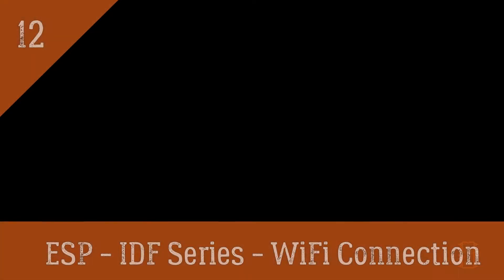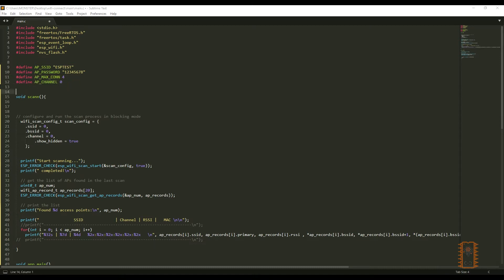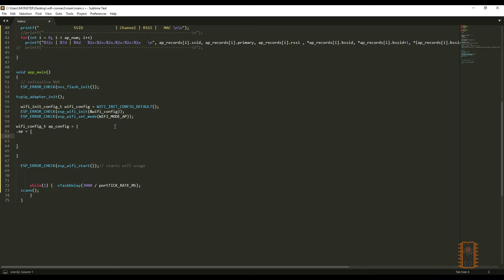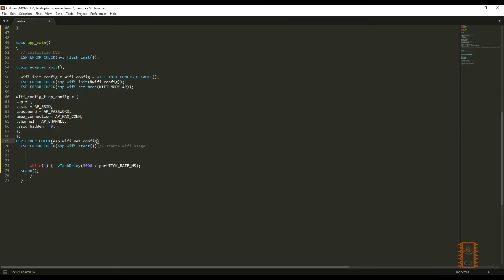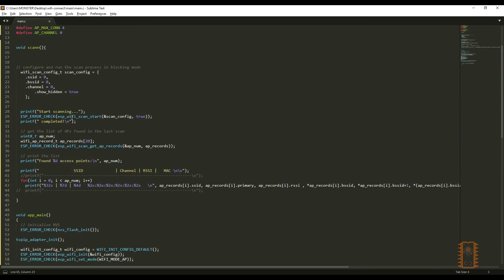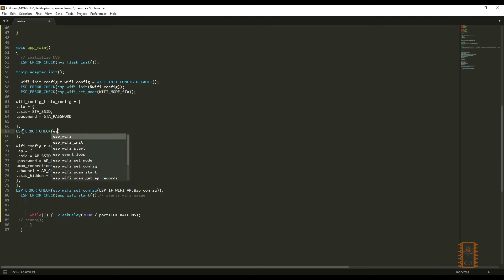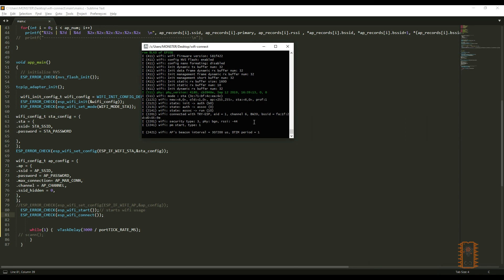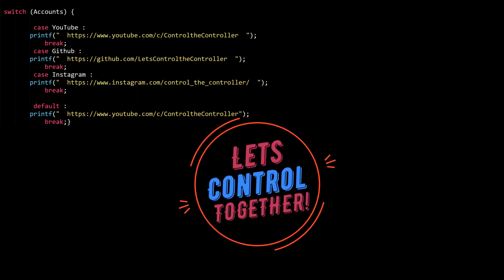#12 Wifi Connection ESP-IDF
Hello everyone! On this video, we will see how to create wifi connection via esp32 board.

As I mentioned on the last video, there are two types of wifi connection. I showed how to use each type, and both of them. After this tutorial, we can
-create a wifi network from esp32 (access point),
-connect to a wifi network (station),
-or do these simultaniously!
So its possible create a wifi network and make a connection to a network at the same time.

        switch (Accounts) {

            break;
         case Github :
            break;
         case Instagram :
            break;

            break;}

 Hello everyone, my name is Muhammed Baykara. I work at a company that supplies IoT solutions as firmware & electronic engineer. I am instersted with microcontrollers and microprocessors for years. I have learned lots of useful information about it, and I made decision to share what I learned with you.
At this channel, I will upload video series about the microcontrollers that I have used.  I will also use github to share codes of my projects.
This channel is useful for students, workers and also anyone who would like to learn about microcontroller!
To apply my projects, you dont have to be a engineer, these projects can be used easily who know basic usage of C language. Therefore, if you  know C coding and do not have any information about electronics, you could start learning it from beginning at this channel.

Also, my videos contain many subtitles - English - Turkish - German - Spanish - Chinese - Italian - French - Hindi. You can keep learning with your language!